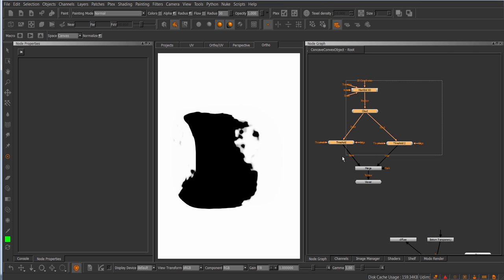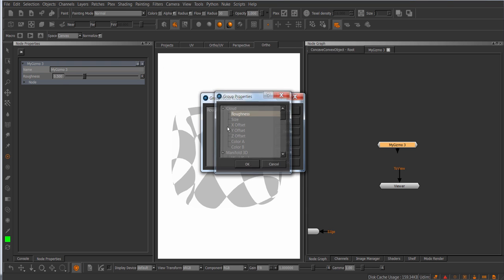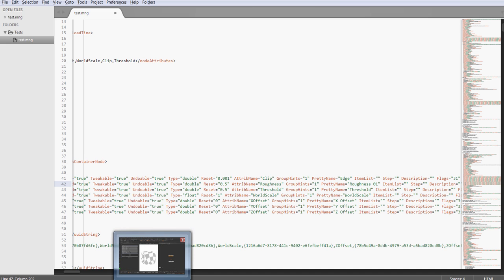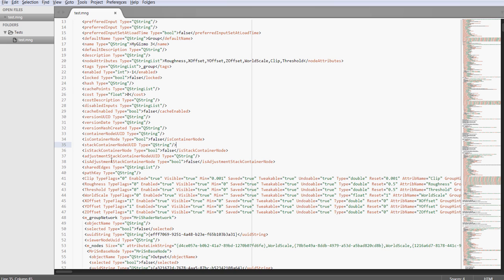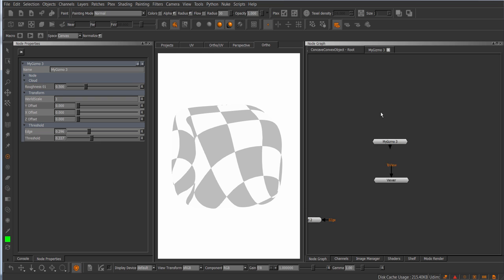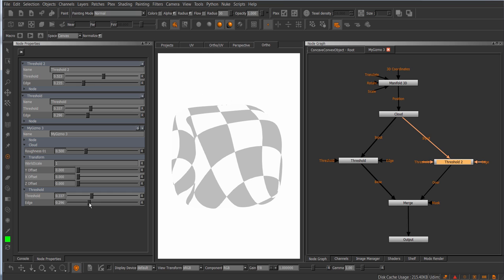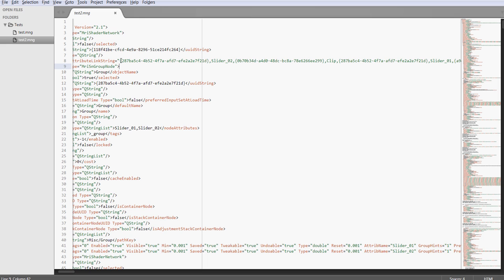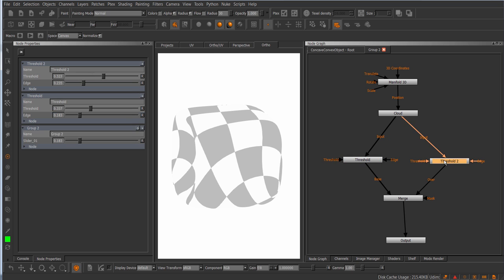MARI 3 - Extending Gizmos (and working around the Bugs)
A look at how to deal with some of the issues you might encounter when working with Mari 3 Gizmos and how to add more functionality to them past what is currently available in Mari 3.0v2